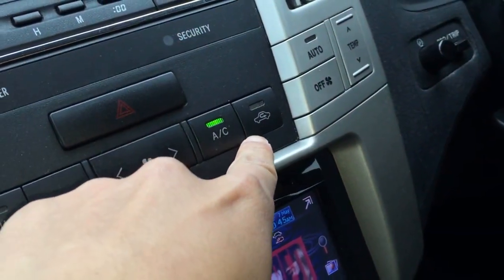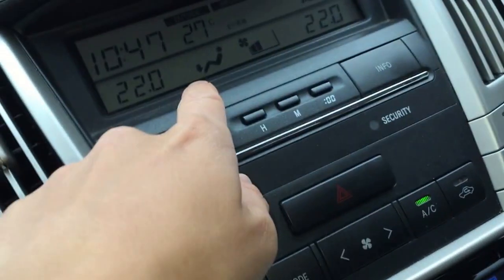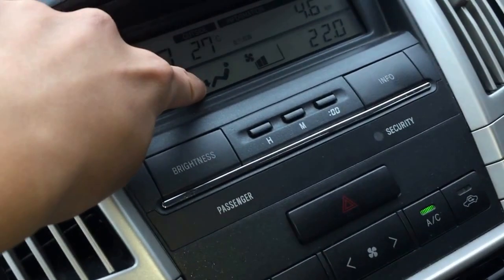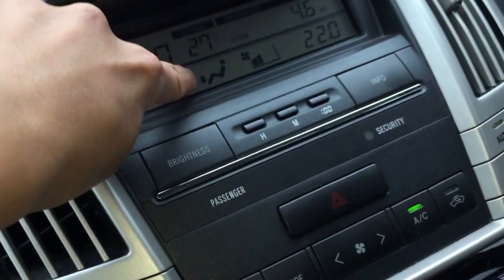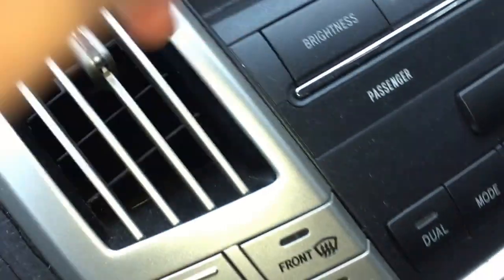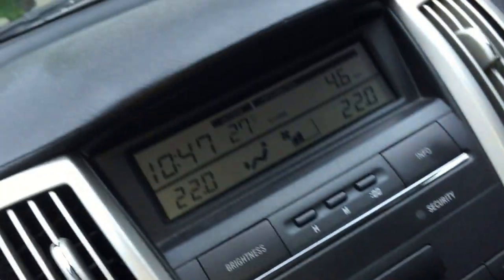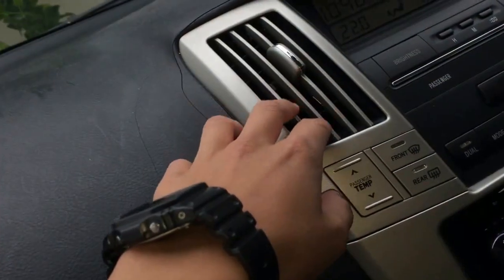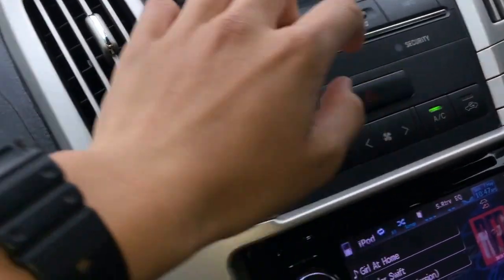Running the air conditioner in my mom's Lexus brand car on fresh air intake mode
The car was parked, and my dad was getting some plants from our friends' house, to bring them over to our place. Our friends recently moved out, and BTW, that house was the same house that had the Hunter Pacific brand "Aurora" ceiling fans installed, which were apparently taken with. I wanted some fresh air, but it was so humid, and the car was only going to be parked for a few minutes, so instead of just rolling down the windows, I did this.